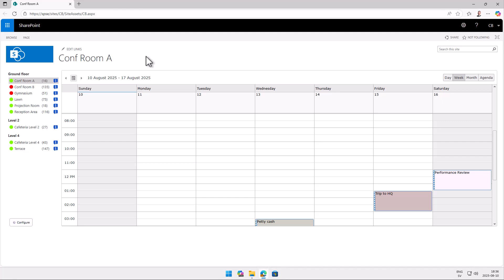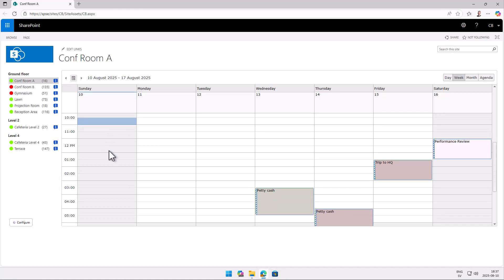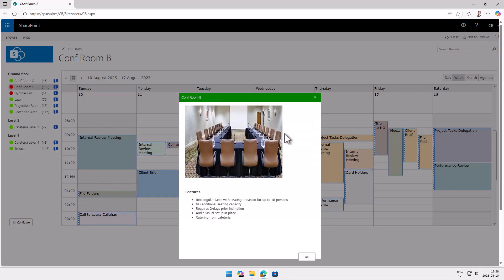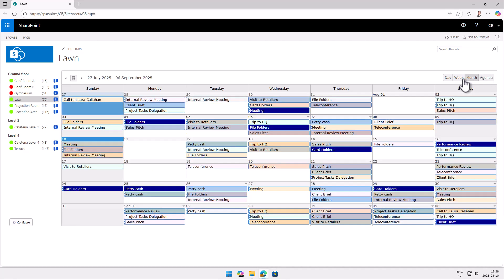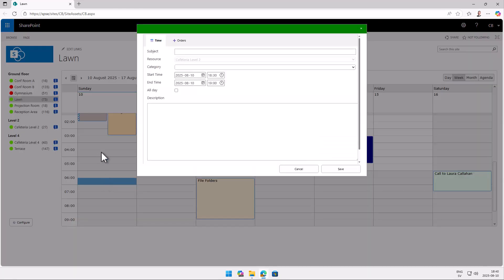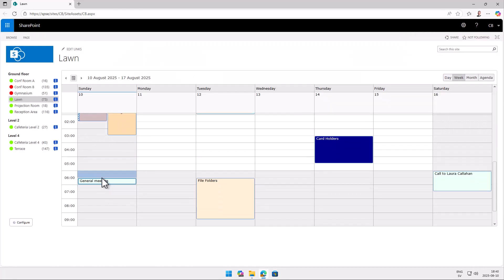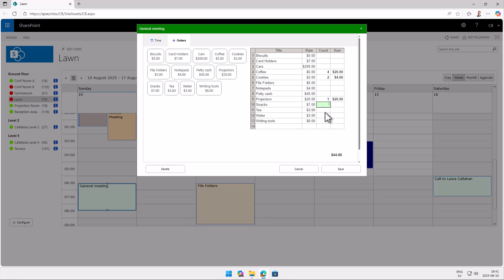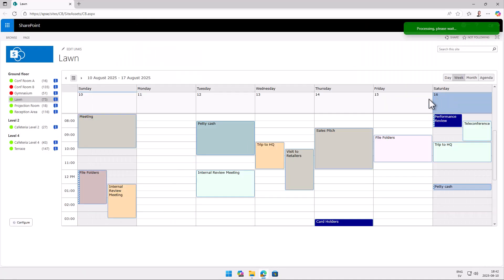Book Corporate Resources with Calendar Browser for SharePoint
Book and manage resources with Calendar Browser. It is totally integrated in SharePoint and can be used both in the modern and the classic experience